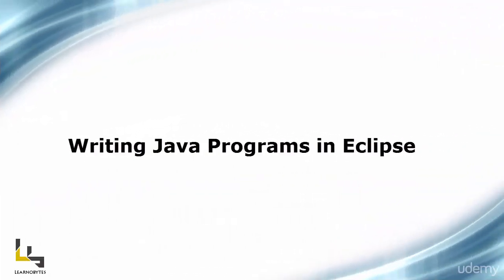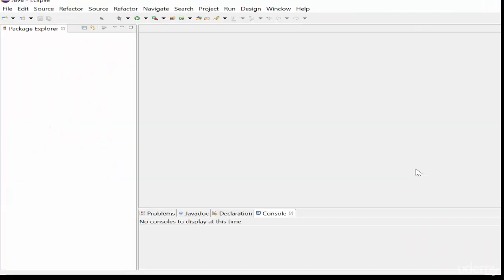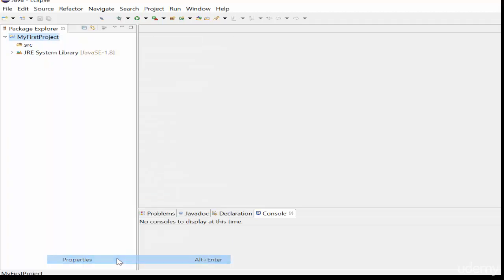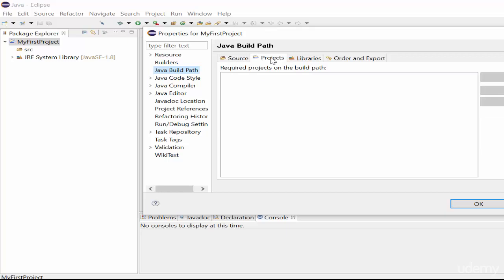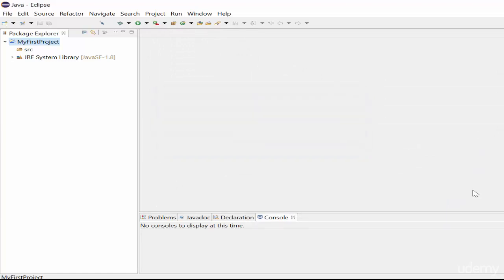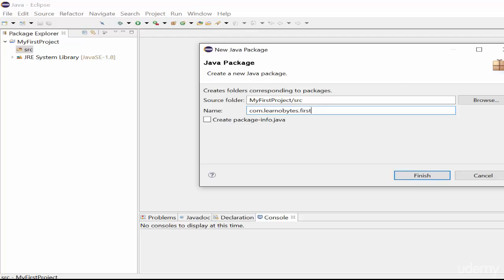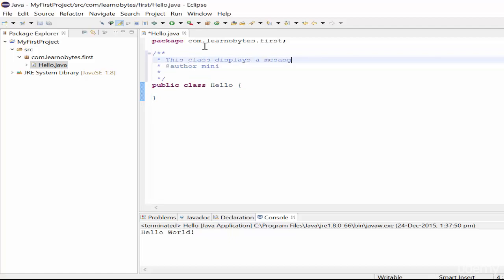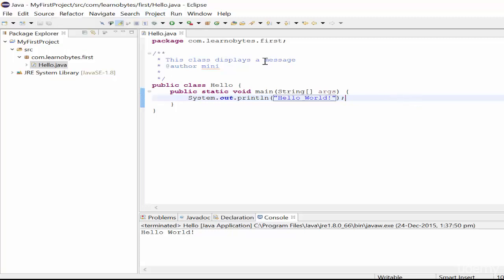VIDEO Java-007 Writing Java Programs in Eclipse